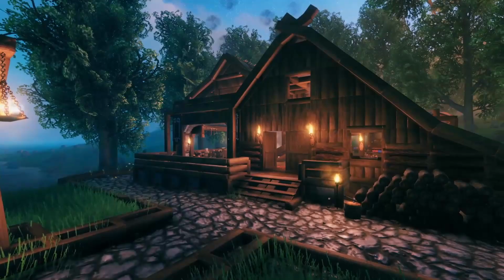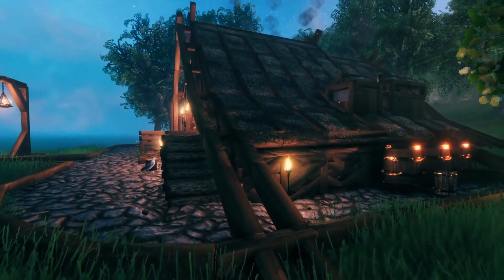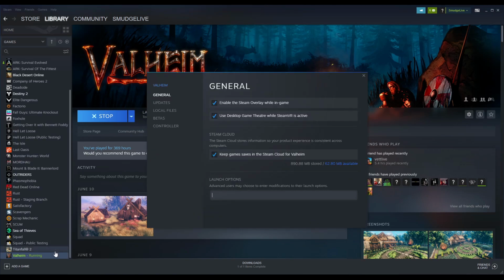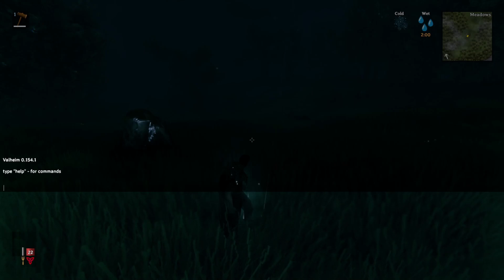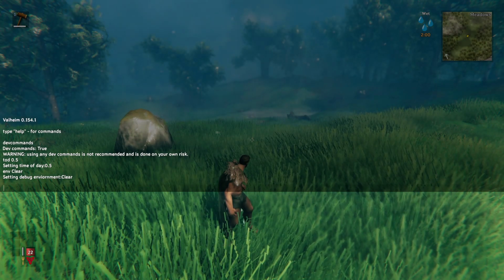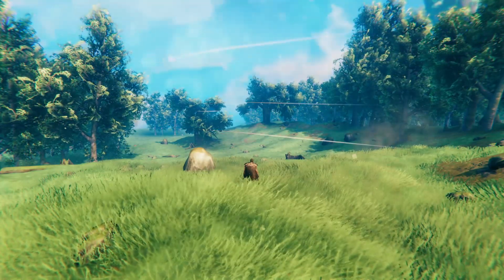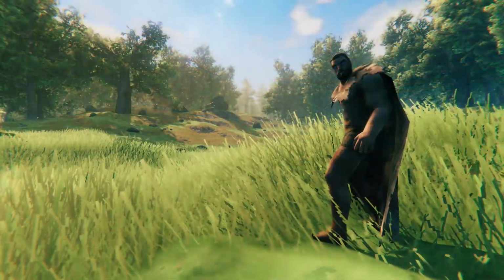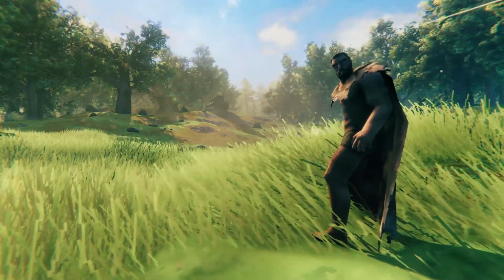Valheim: How To Use The Freefly Camera Guide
We have had countless questions on how we capture our camera angles in-game so we made this video to help the Valheim Community understand what we have learnt.